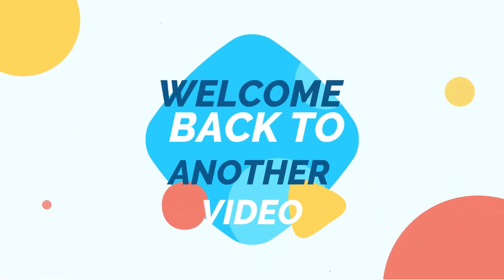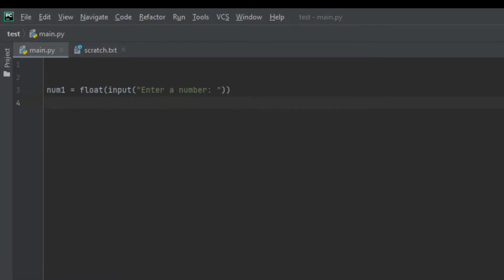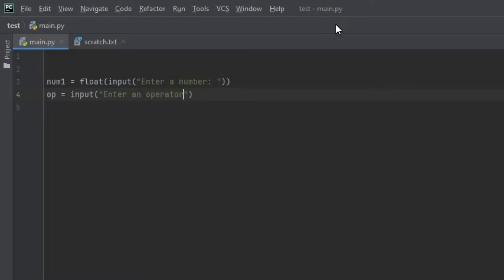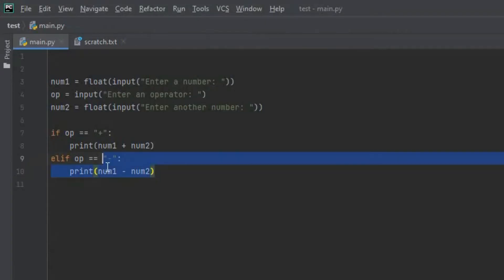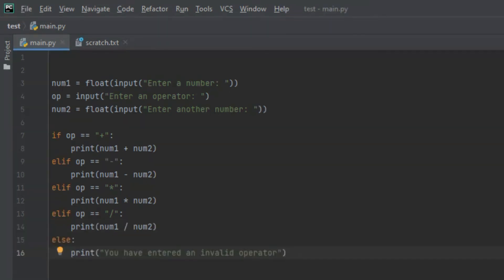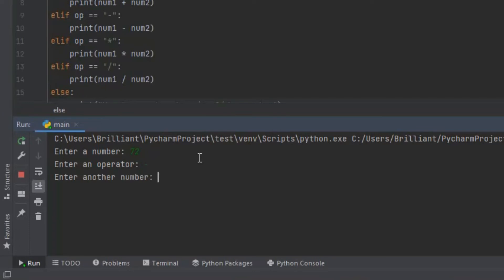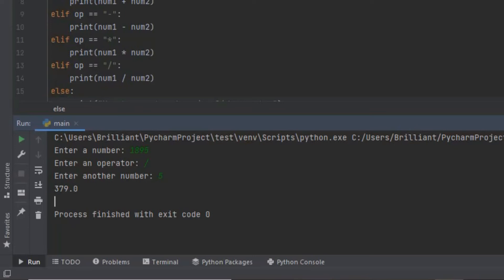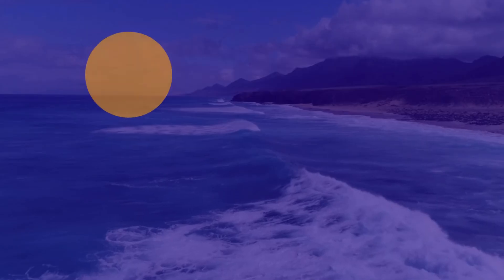Building A Complex Calculator In python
In this video, we are going to look at how to build a more complex calculator in python. This calculator will be able to do all operations. To build this calculator we are going to be using everything we have learned so far.

Doing that motivates me to keep creating new content.